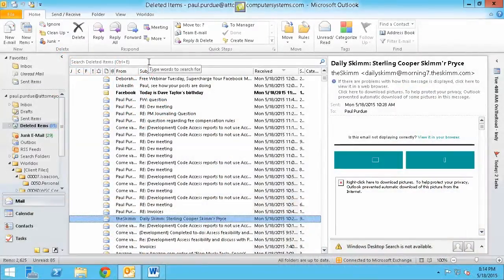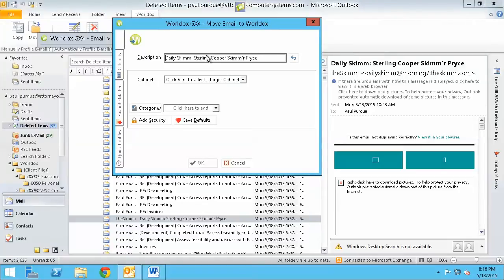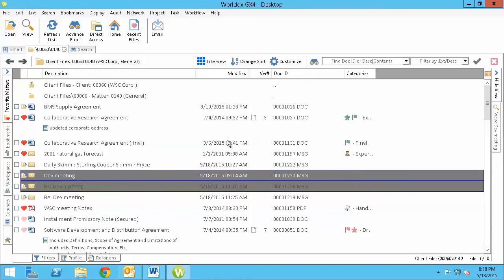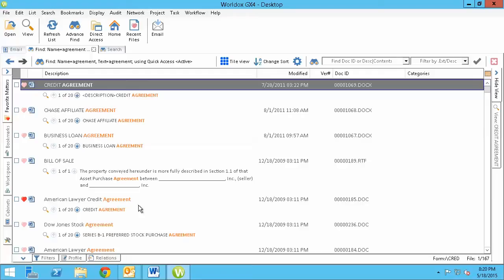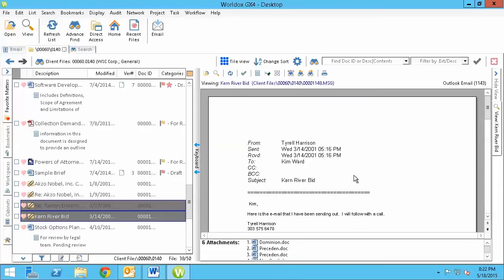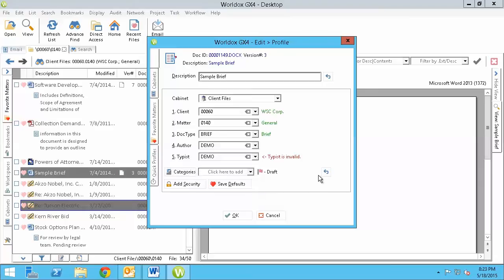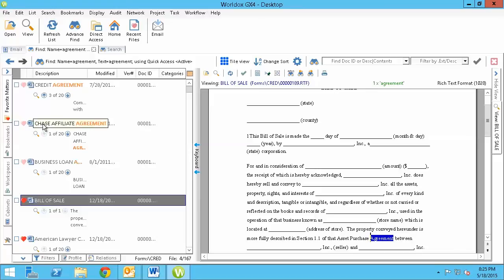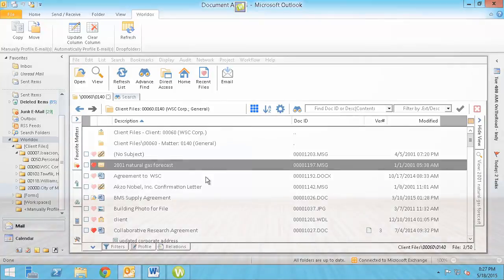See a Quick Overview of the new features of Worldox GX4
Worldox has cleaned up their "look" with a bright new user interface, but don't let the pretty face fool you, there's plenty of substance here as well.

Paul will give you a first look at the attractive new interface as well as the new functionality, like streamlined profiling, text search from anywhere, quicksave, and follow me favorites.